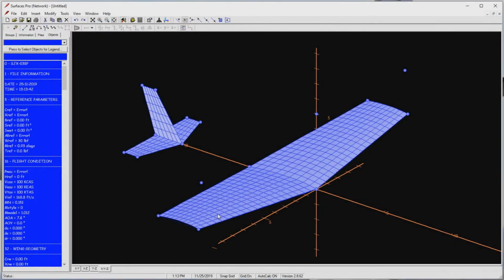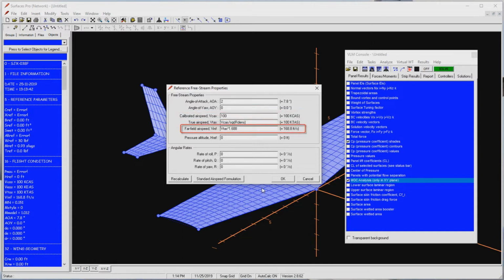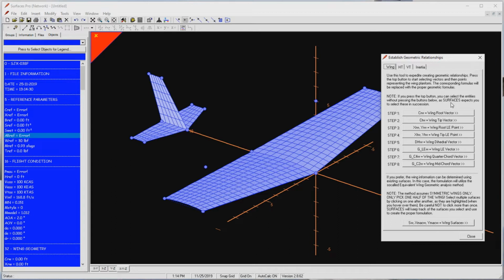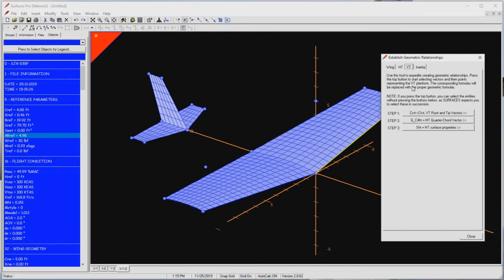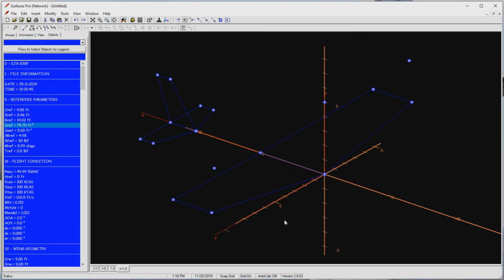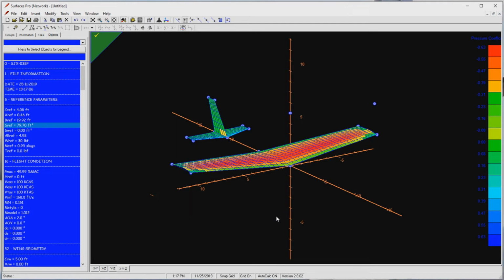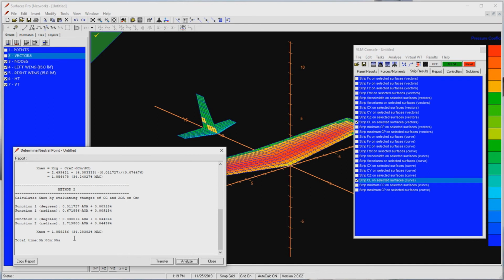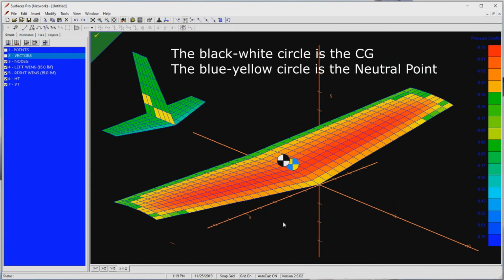PART 2: Running Version 1 for the first time. Estimate stick-fixed neutral point.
Improvisation Design of an LSA using SURFACES 2.8.

The complete series shows how to design an aircraft in an relatively improvised fashion, using the right tool. In particular, Part 2 shows initial flow solutions obtained using the aircraft design software Surfaces Pro, version 2.8.62. Additionally, groups are created and the stick-fixed neutral point is determined. This model will be investigated and reshaped as necessary, such it will meet some very fundamental capabilities. This includes meeting specific regulations per 14 CFR Part 1.1 and the approved ASTM F2245 standard.

NOTE: Comments are welcome but are censored to prevent viewer chats from spinning into arguments and name calling. If approved, your comments may take a day or two to show up.